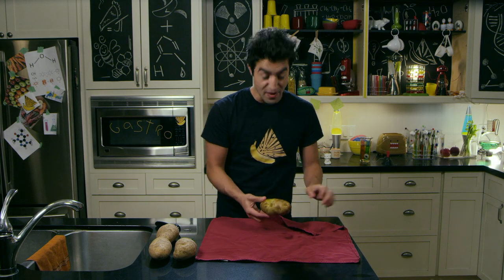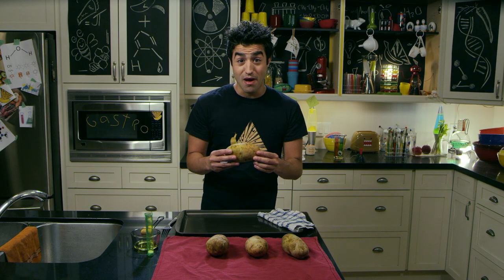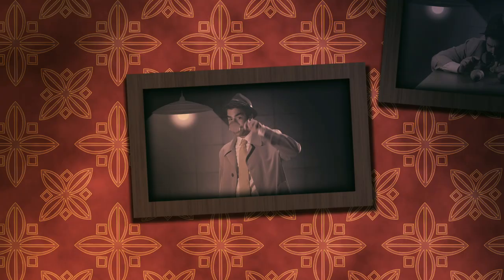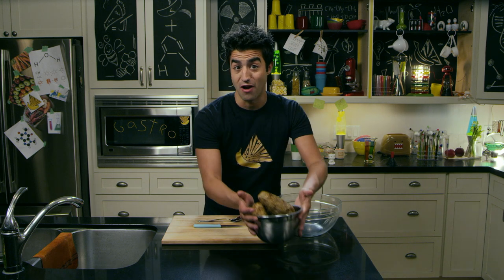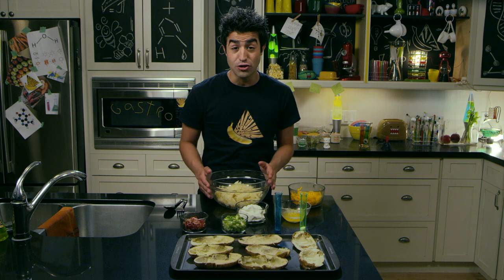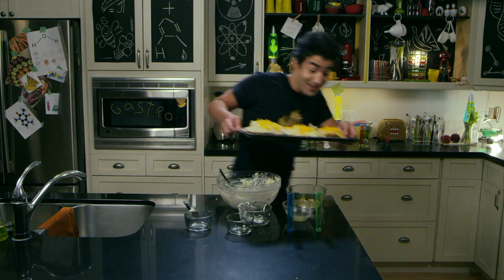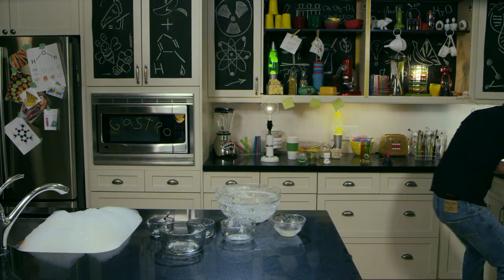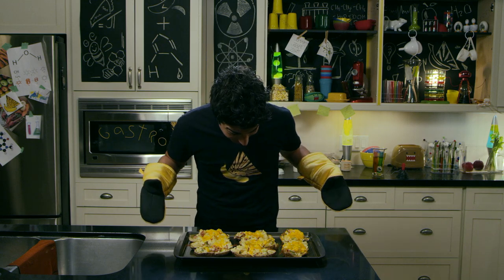GASTRO BLAST | EP 25 | Let’s Make Stuffed Baked Potatoes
Not all potatoes are the same, as Link discovers. In fact, some potatoes are better suited for boiling and potato salads, while other varieties are the right choice for Stuffed Baked Potatoes. Whatever the method of cooking, Link discovers it’s always a good idea to prick a few holes in the potato, lest he get an Exploding Potato Situation!